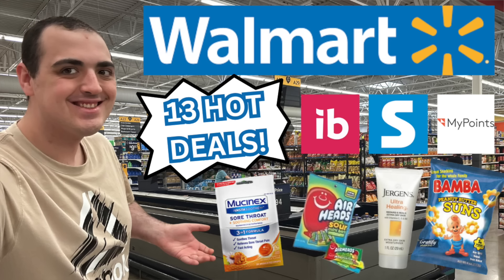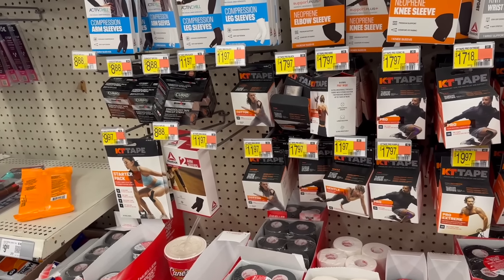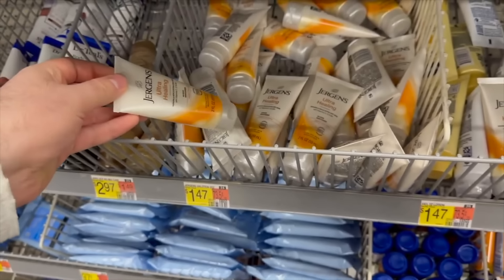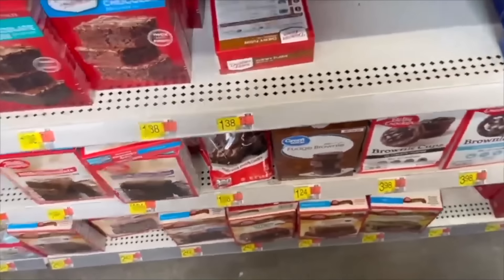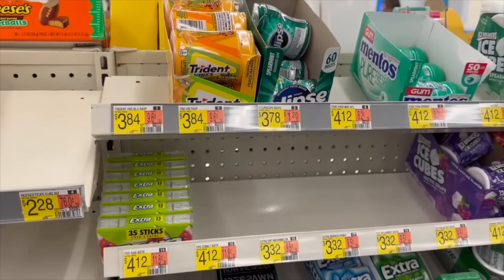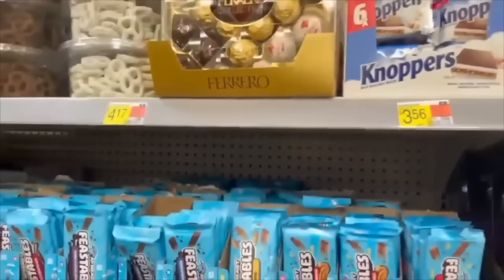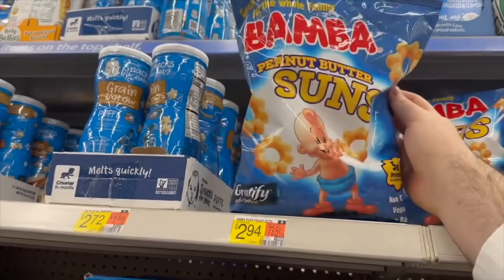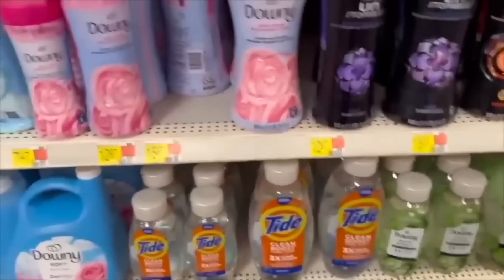13 HOT WALMART COUPONING DEALS! ~ MONEYMAKER DEAL + MORE NEW DEALS ~ NOVEMBER 2024